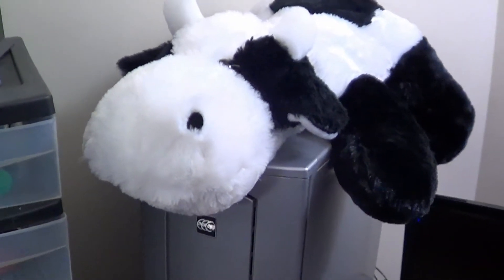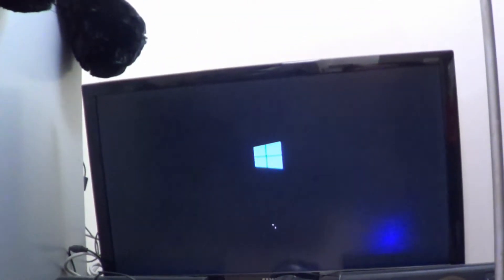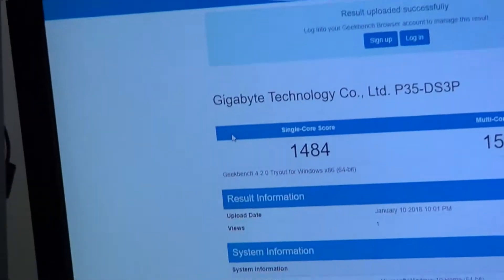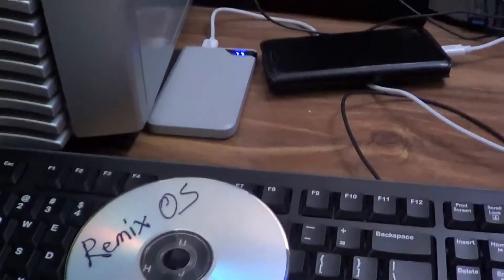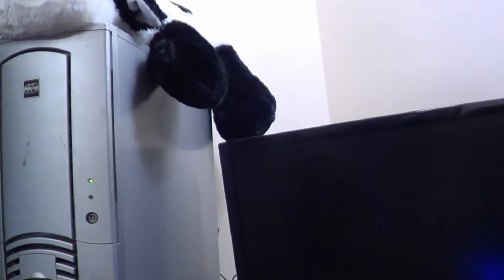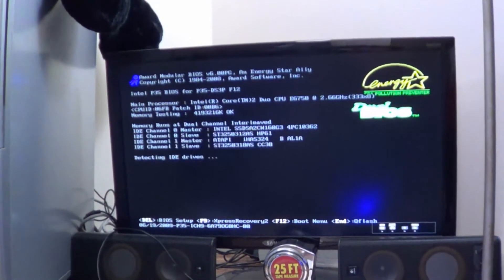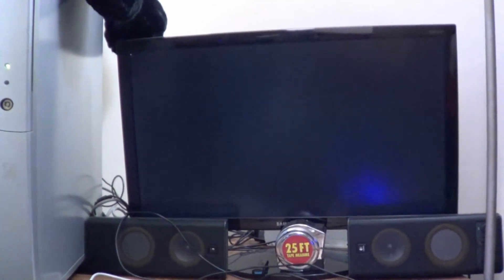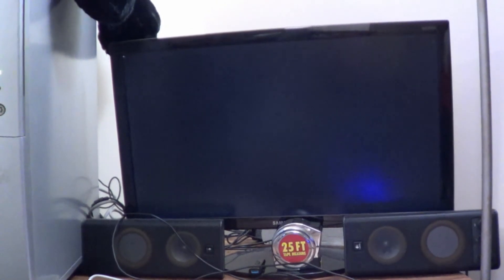Android x86 Vs. The Silver Bullet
Surely one of these computers must be usable as an Android console...  :-)